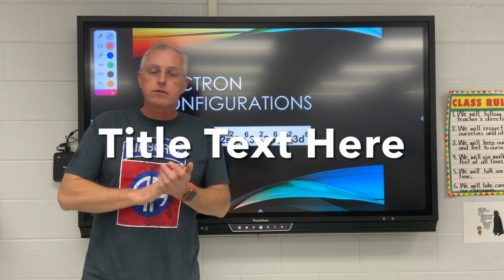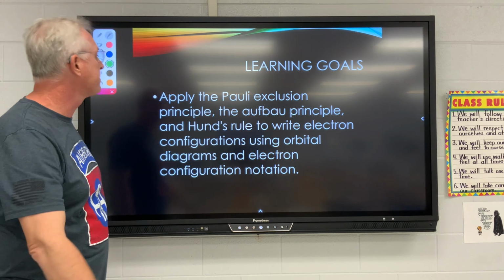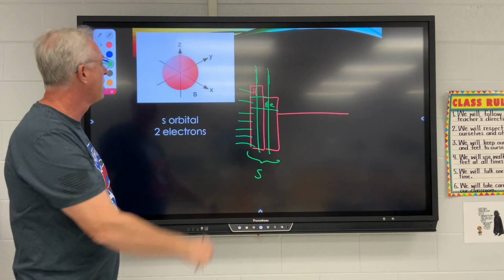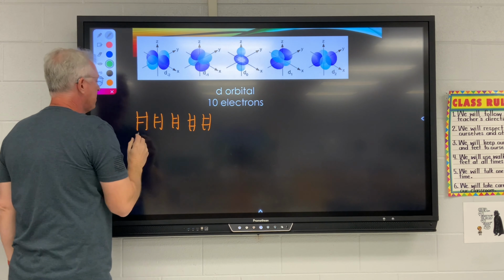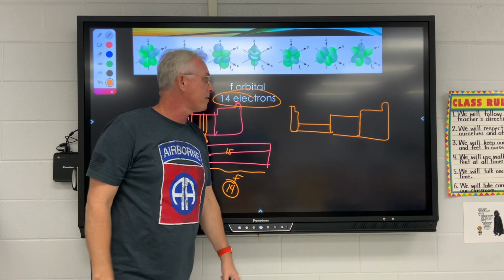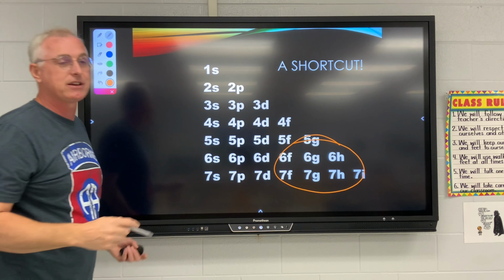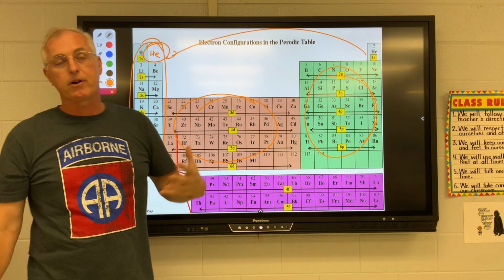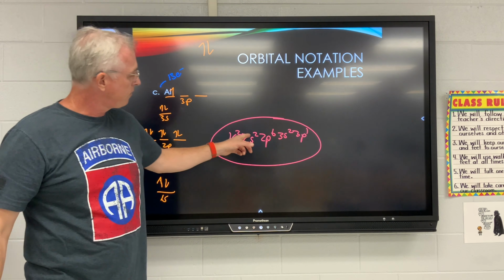Intro to Electron Configurations